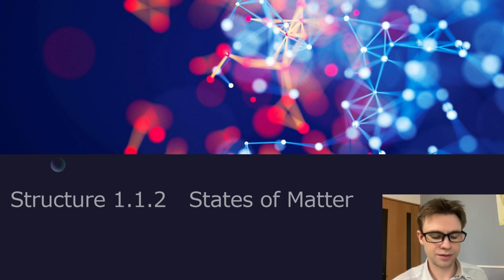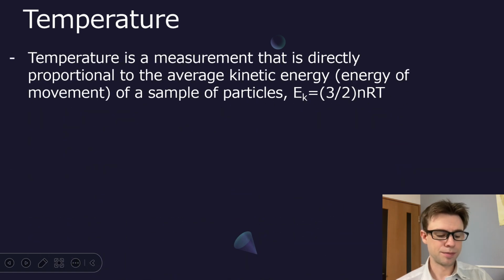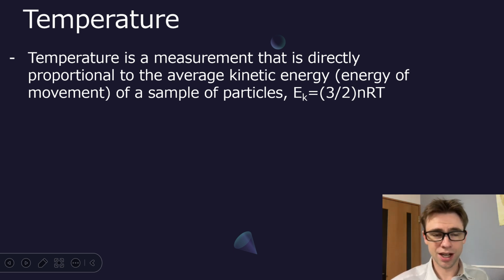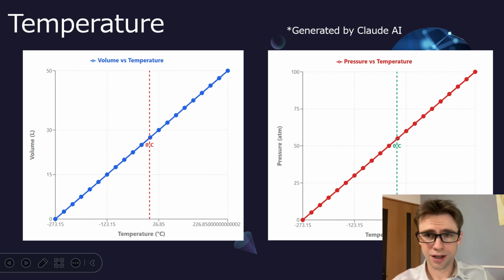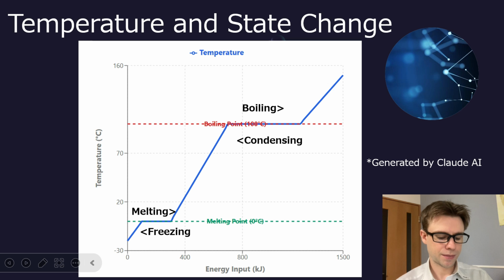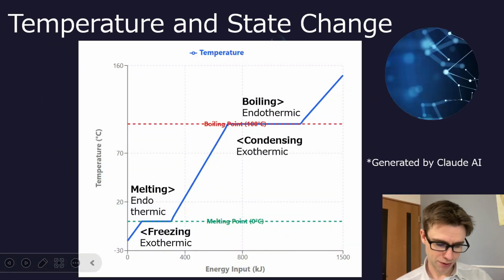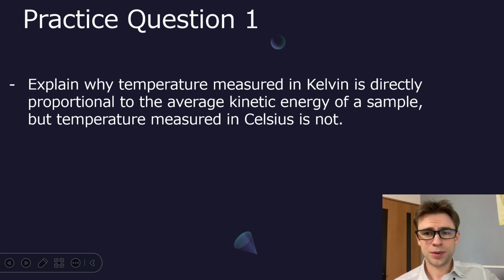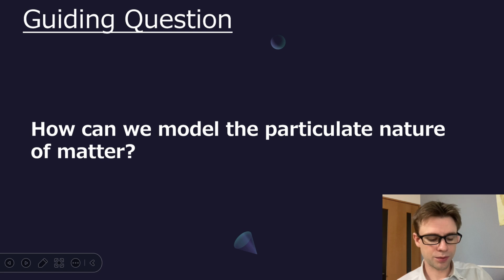States of Matter and Temperature (IB Chemistry SL, Structure 1.1.2-1.1.3)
Time Stamps
00:00 Introduction
3:31 Temperature
10:54 Temperature, Pressure, Volume Graphs
13:45 Energy Input Graph of Water
21:00 Practice
25:35 Outro

Expanding on my video about classifications of matter, today's video dives into some basic models and ideas of what the 3 mains states of matter are and what temperature actually is.